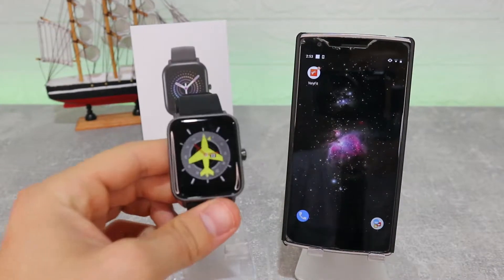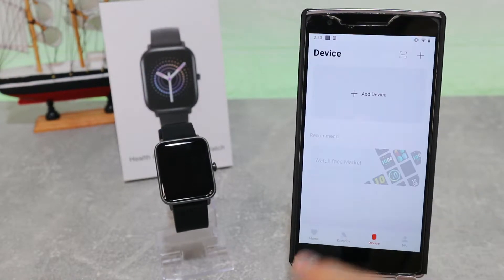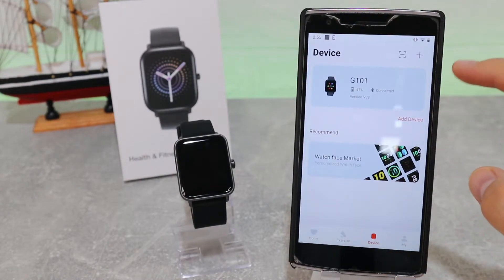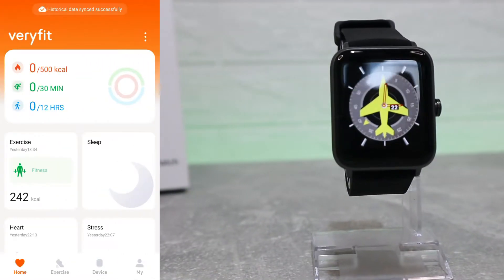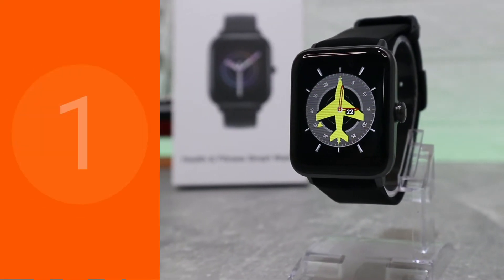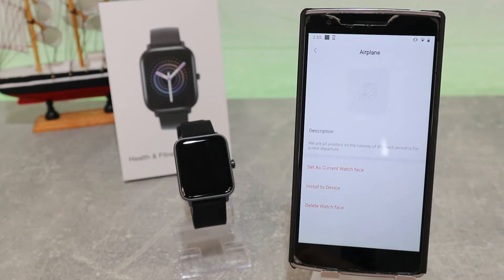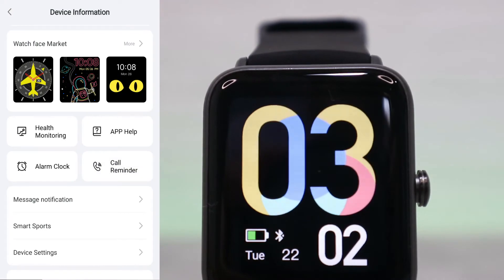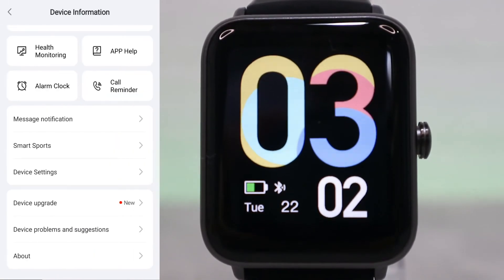How to connect GT01 with VeryFit Android App